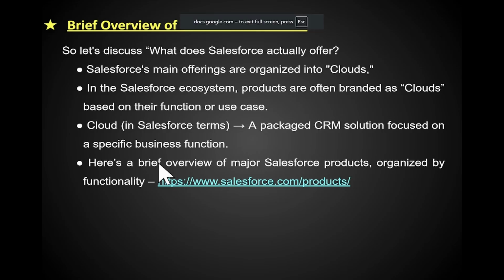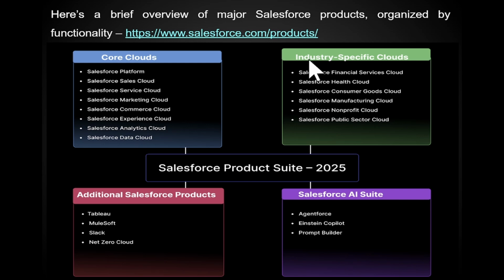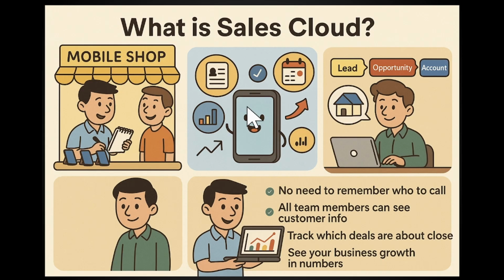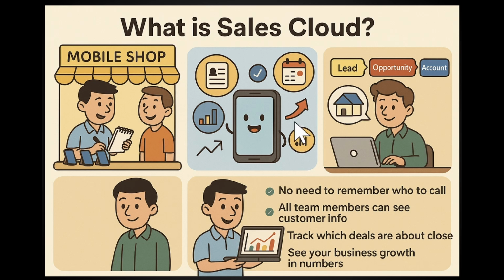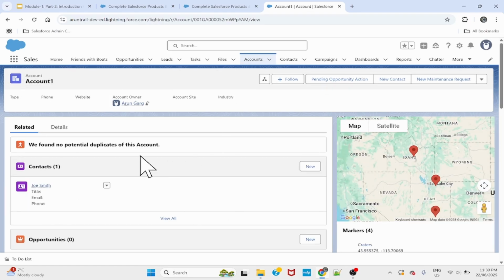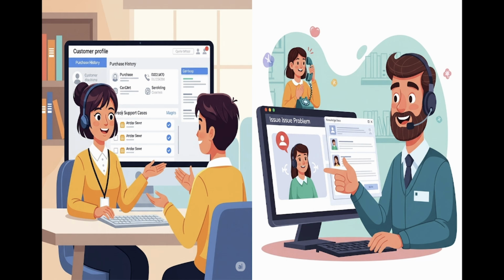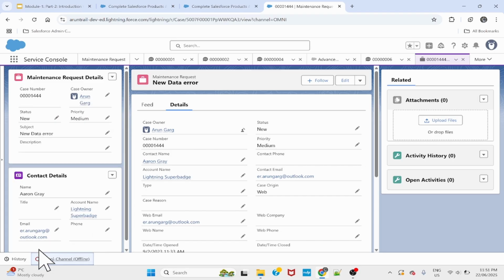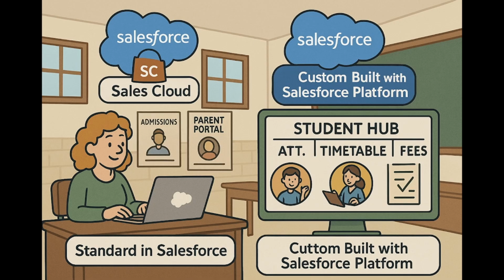Module -1 - Part-2 - Introduction to Salesforce Clouds ‪@salesforce ‪@sfdcadda‬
🚀 Welcome to your Salesforce Journey!
In this video, we’ll break down the core Salesforce Clouds – like Sales Cloud, Service Cloud,Salesforce Platform,Experience Cloud, Marketing Cloud, and more – in the simplest way possible.

✅ What you’ll learn:

What are Salesforce Clouds?

Why businesses use different Salesforce Clouds

Real-world examples of how companies use these clouds (like schools, hospitals, retailers, etc.)

A beginner-friendly explanation that makes learning Salesforce fun and easy!

🎯 Whether you're a fresher, career switcher, or IT professional, this video is a perfect starting point to understand the Salesforce ecosystem.

🔔 Turn on the bell icon so you don’t miss the next video in our Salesforce for Beginners series.